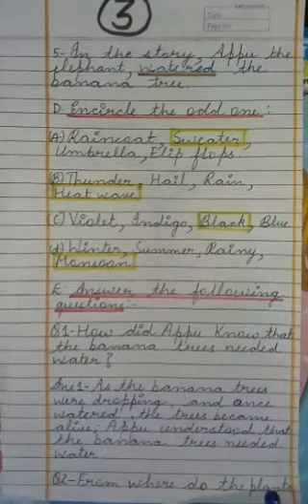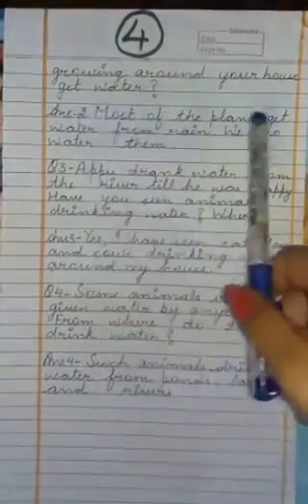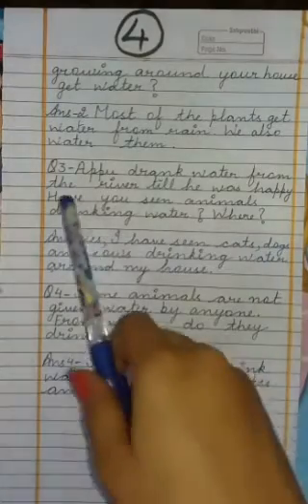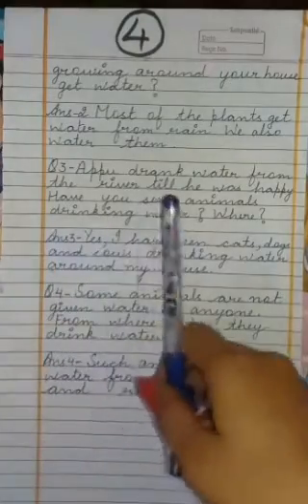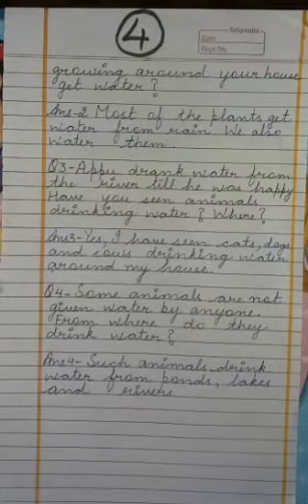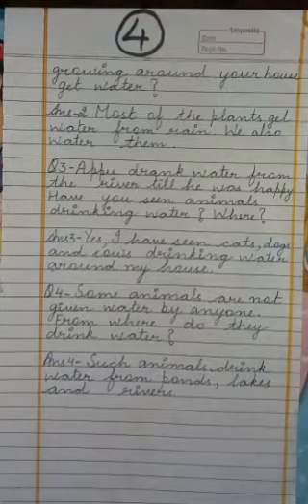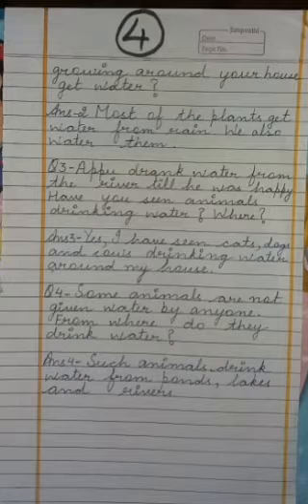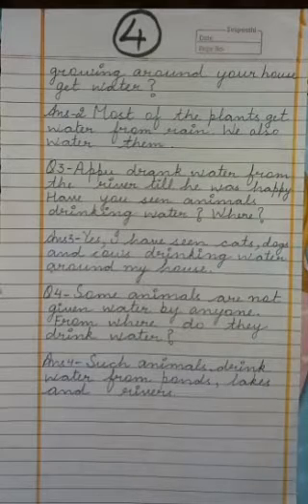It's Raining (Class-III, EVS Worksheet, Ch-9) | KIDZ MILLENNIUM SCHOOL, ROORKEE